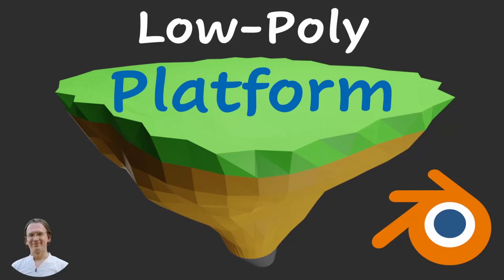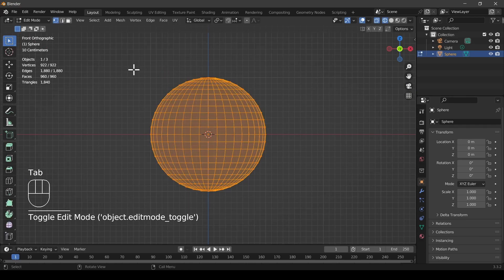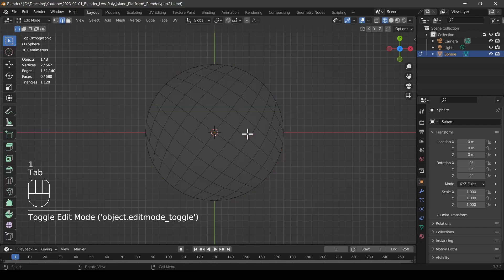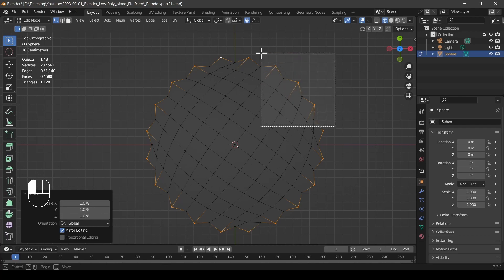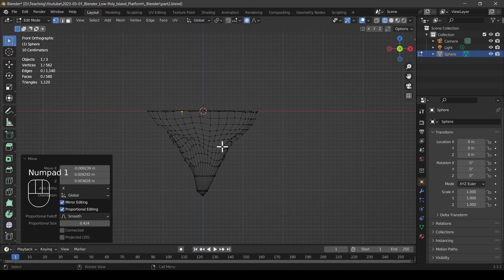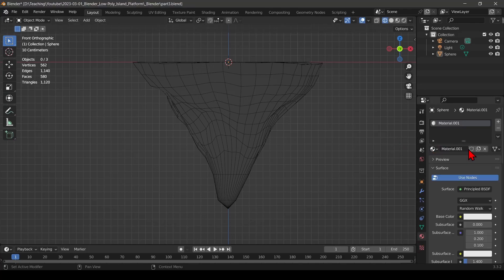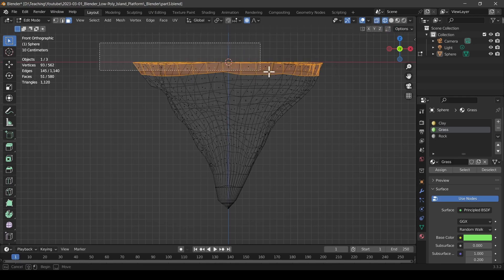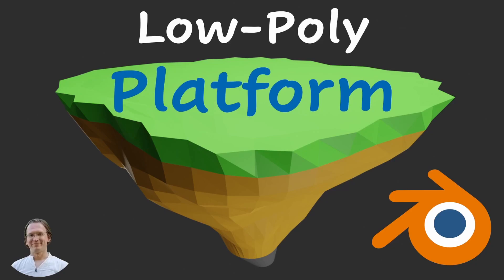Low Poly Platform in Blender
Today we create this low-poly island platform that you can use to present models or a small scene. The model is minimalistic with basic flat-shaded colours as materials. It further uses proportional editing to shape the platform.

Blender 3.3 Series:

Video Structure:
0:00 - Intro
0:07 - UV Sphere for Simpel Platoform
1:12 - (De)Forming the Platform
3:15 - Basic Materials (Colours)
5:02 - Outro

Dreaming in 432Hz by Unicorn Heads (No attribution required, but want to mention the artist anyway!)